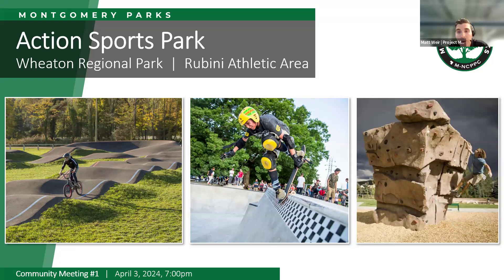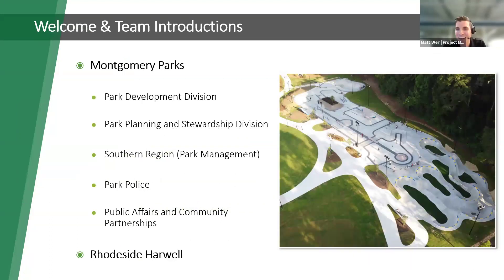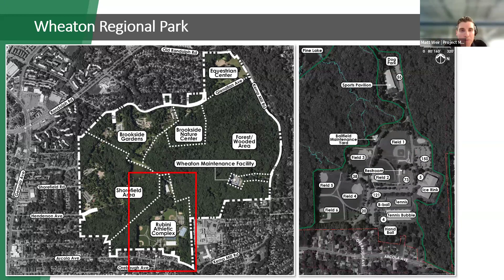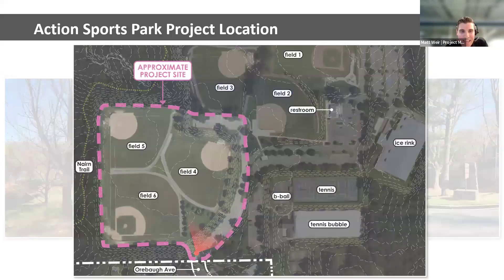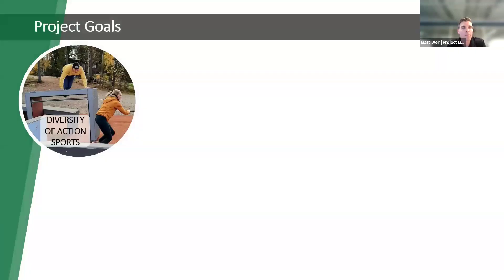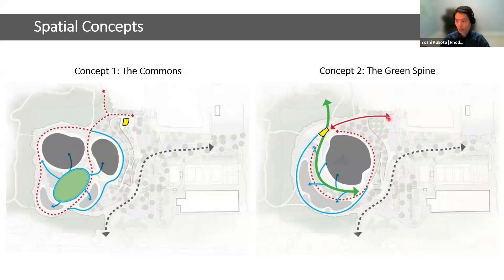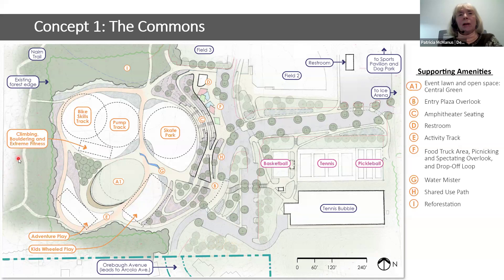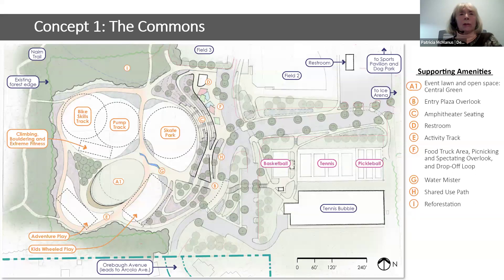Wheaton Action Sports Park Virtual Community Meeting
Learn about Montgomery Parks' plans to develop a new action sports park in the Rubini Complex of Wheaton Regional Park.